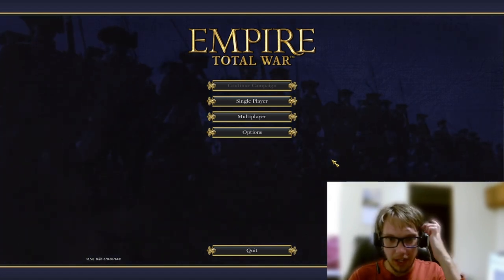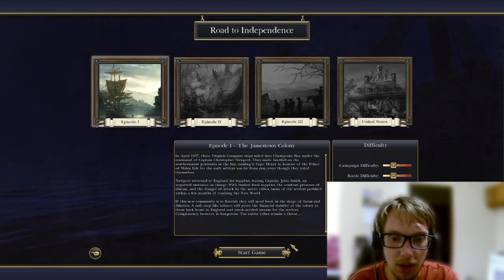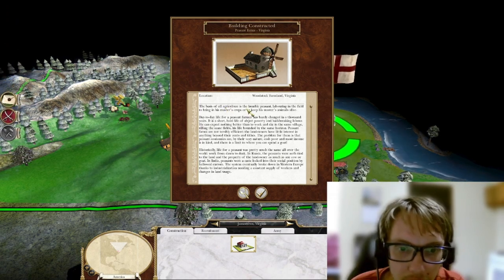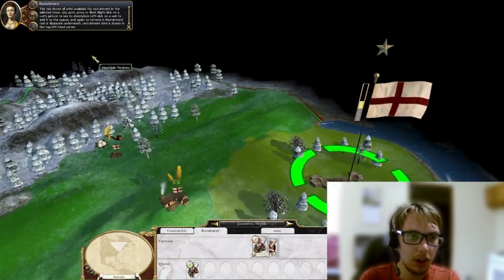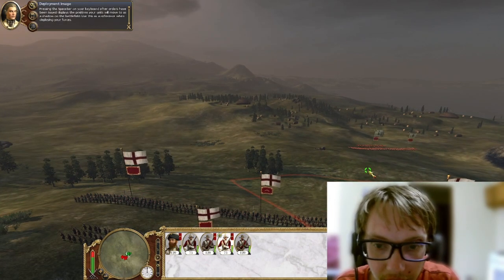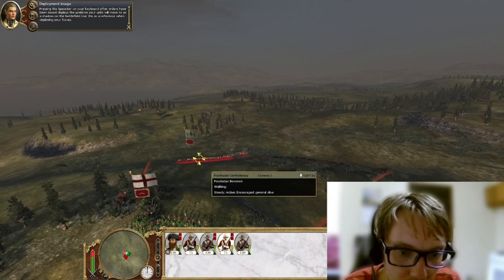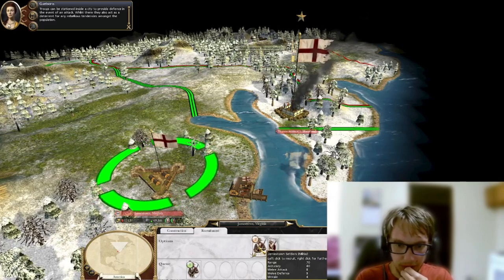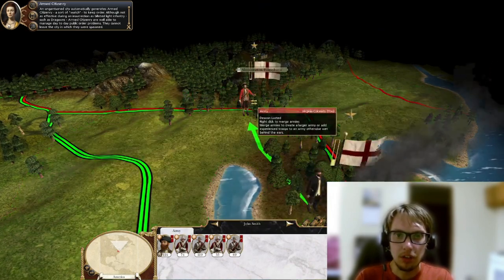Gamer Josephus Plays Total War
Road to Independence Part 1